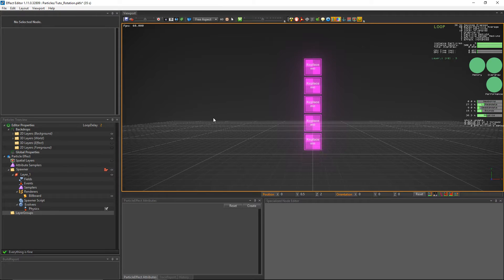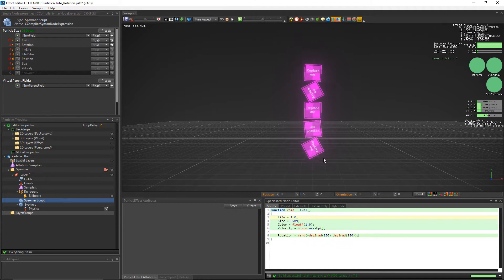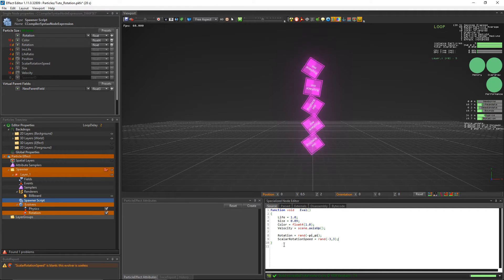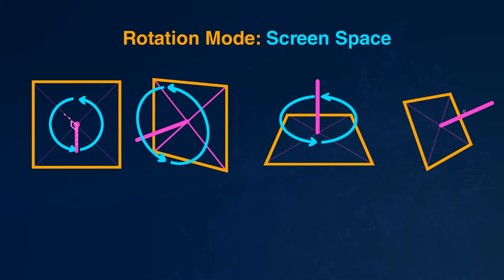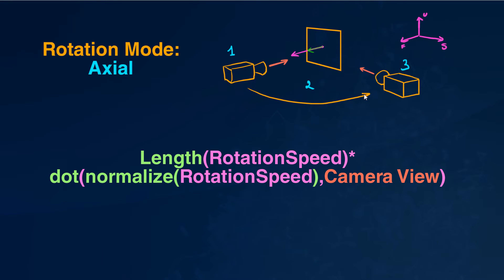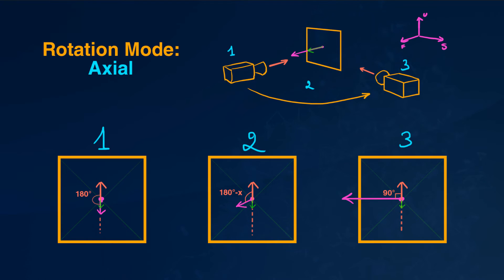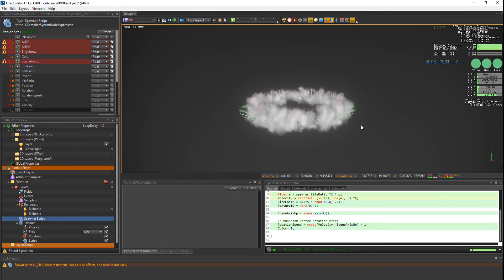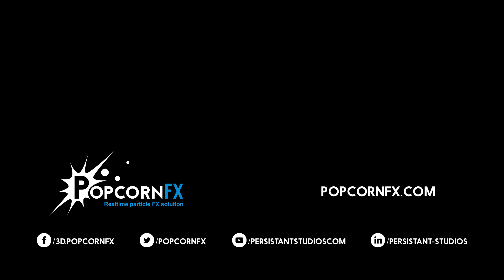PopcornFX Tutorial - Rotation Evolver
Discover our tutorial dedicated to "Rotation Evolver" !

Voice by Abdel Kader Wawi
Tutorial By Bady Mebarky and Abdel Kader Wawi
Sound design by Emiliano Meurant